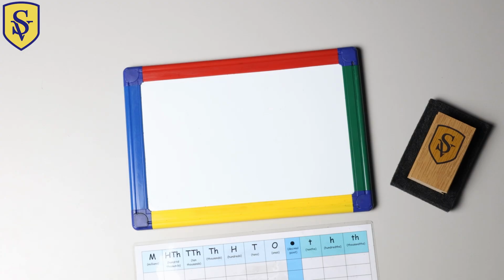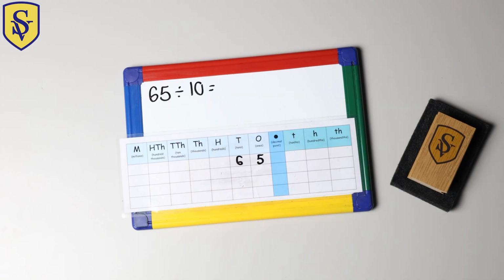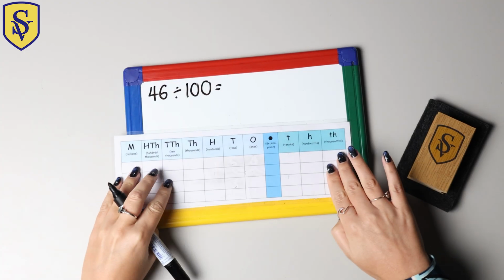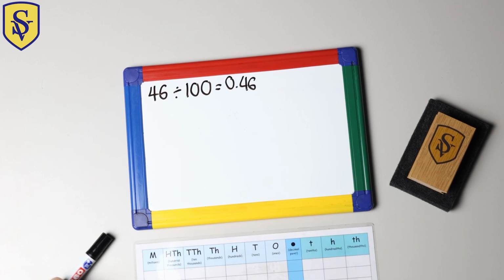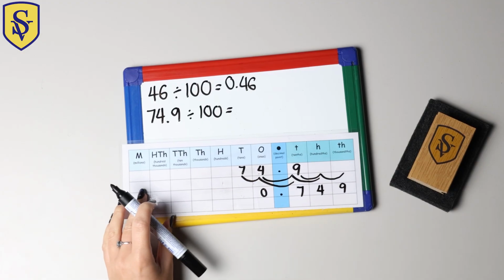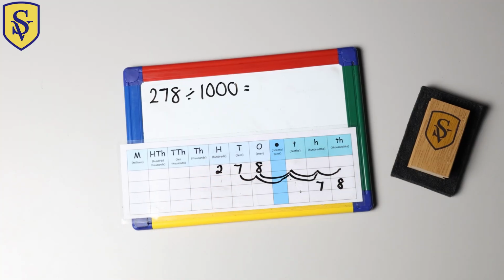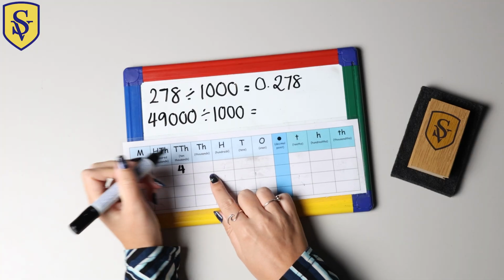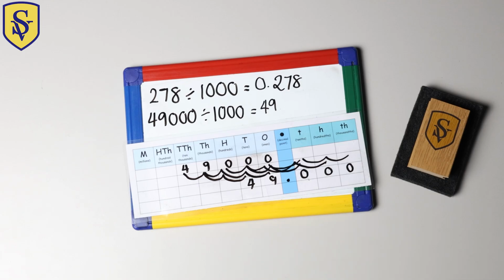Division using a place value grid | Maths Tutorial with Miss Smith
In this video, Miss Smith explains how to divide using a place value grid in a clear and simple way. She demonstrates:

Dividing by 10  (00:00:36)
Dividing by 100  (00:02:13)
Dividing by 1,000  (00:04:33)
Dividing using decimal points (00:03:20)

This step-by-step explanation is designed to help pupils understand how numbers change when divided, building confidence and accuracy in maths.

These short, simple videos are perfect for classroom learning, homework support, revision and extra practice.